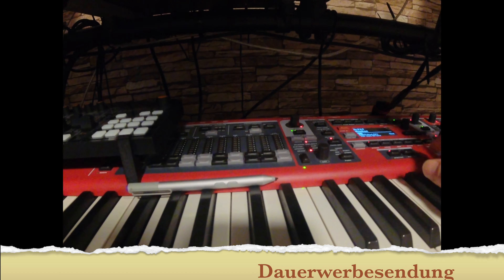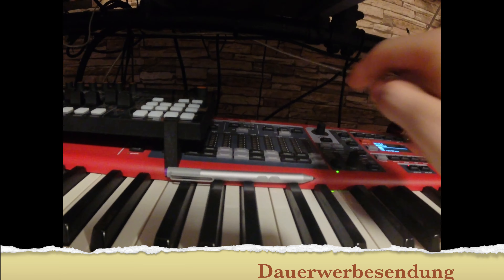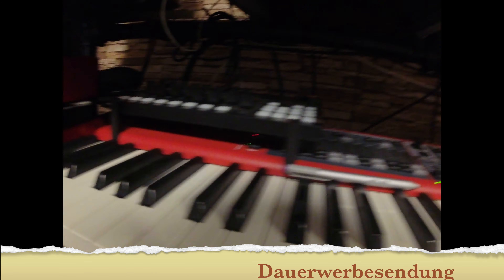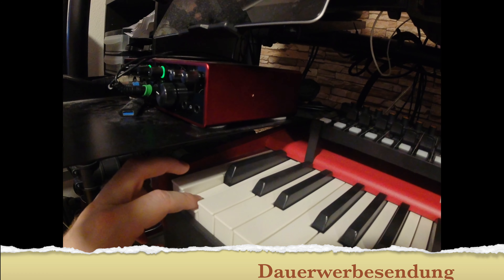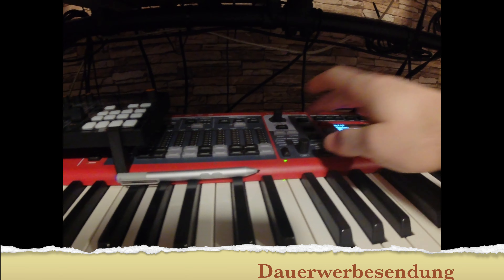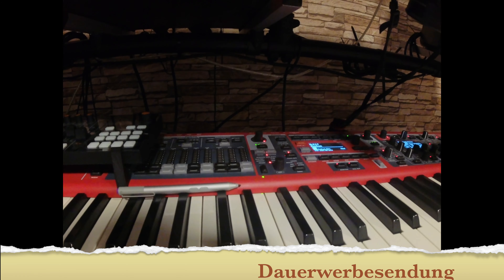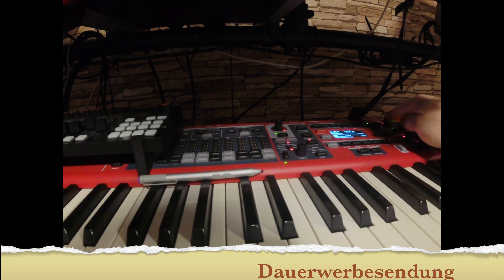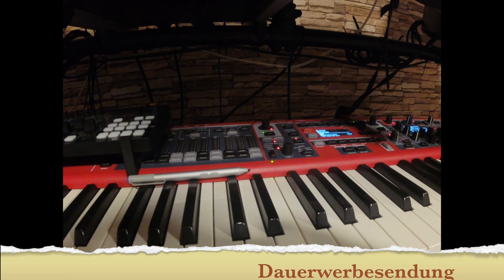Beispielsound Nord Stage 3 Maniac Coversound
In diesem Video zeige ich euch meinen Sound für Maniac auf dem Nord Stage 3!
Sind ein paar Samples bei!

Nutze deine Zeit Sinnvoll zum üben oder für andere Dinge! Fertige Sounds bekommst du bei mir im Shop.
Wenn du doch selbst programmieren möchtest, findet du hier viele hilfreiche Videos für dein Gerät!